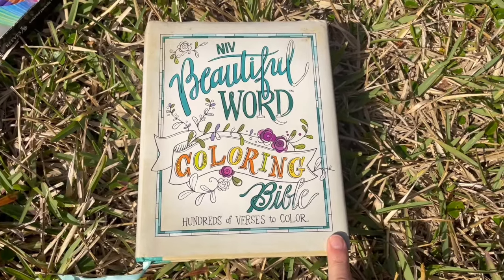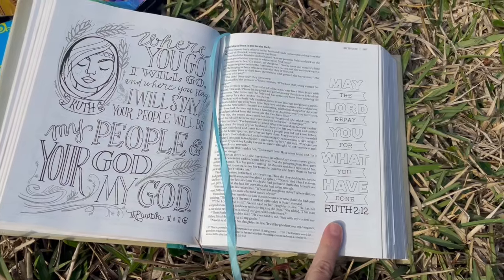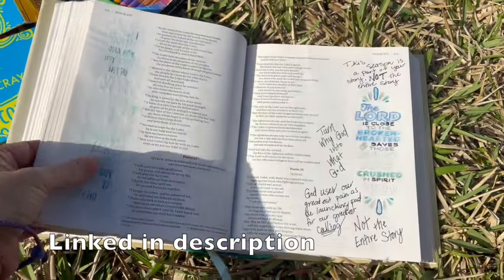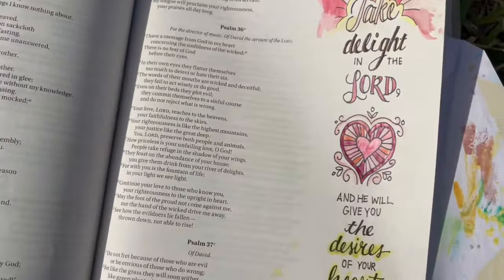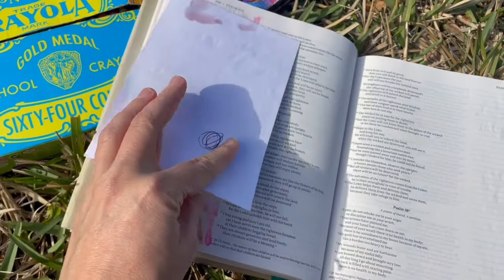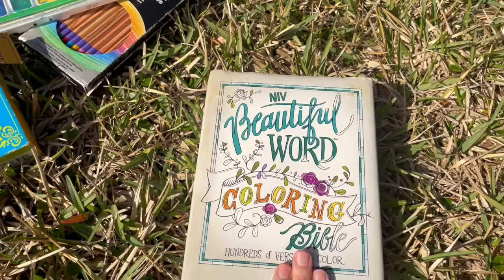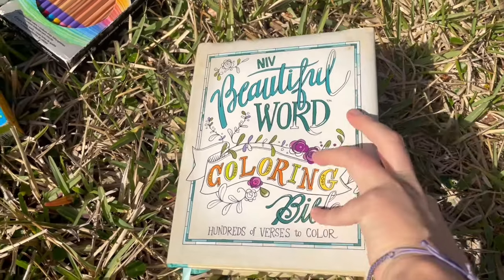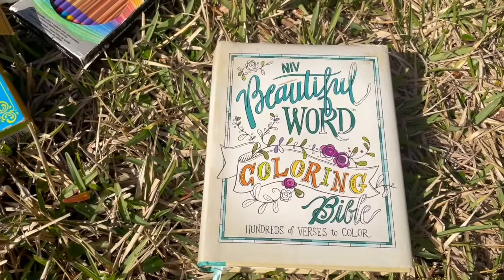My Journaling Bible: The Beautiful Word Coloring Bible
The Beautiful Word Coloring Bible is the bible I mentioned in my last video. It has been perfect for someone like me, who has a hard time staying focused in scripture. It's a great coloring bible as I can use all kinds of mediums in it (crayons, pencils, watercolors). It also has room along the sides for journaling so it's a great journaling bible too.

Beautiful Word Coloring Bible
In Large Print

Hi, my name is Melanie! Welcome to my little slice of the internet. As an enneagram 7 who knows what you'll find here!